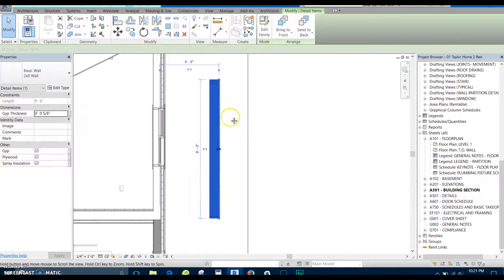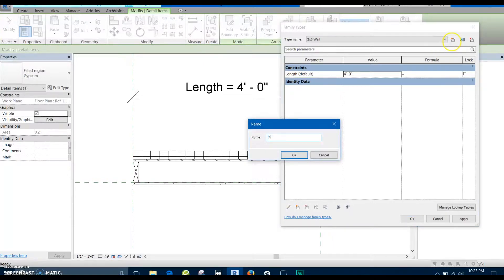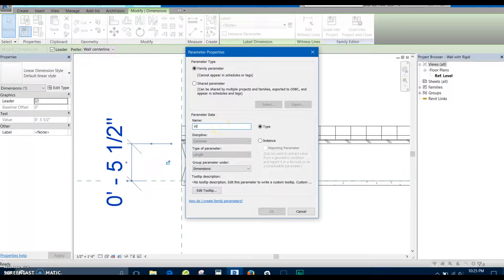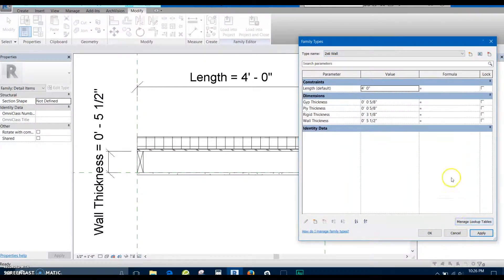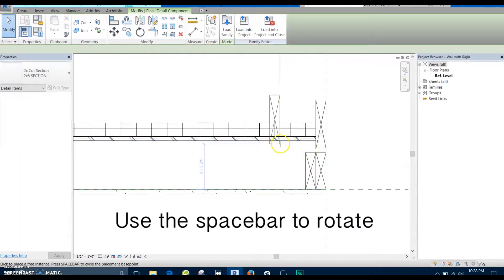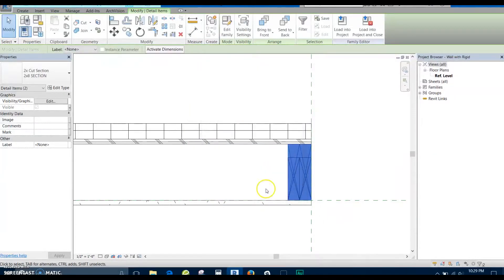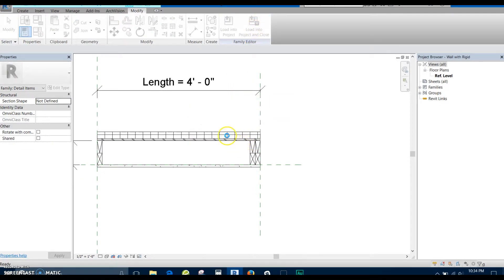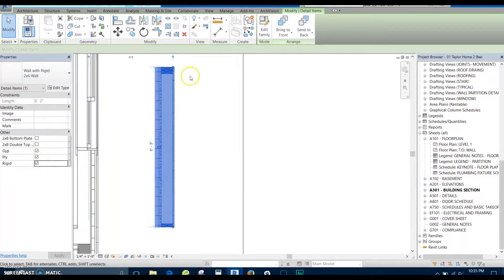Advanced Line Detail Component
Struggling to figure out how to make line based detail components work for you better?

This is the second part of how to make line based detail components and adding visibility settings so you can quickly draft up your walls for all your building and wall section needs.

I specifically explain how to add visibility parameters in the family editor so you can turn on and off certain wall components quickly while drafting.